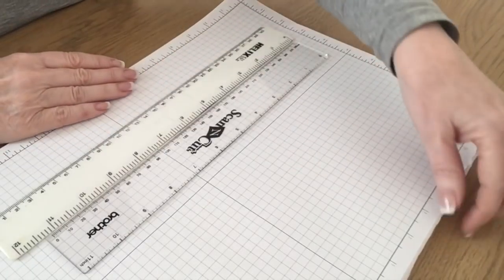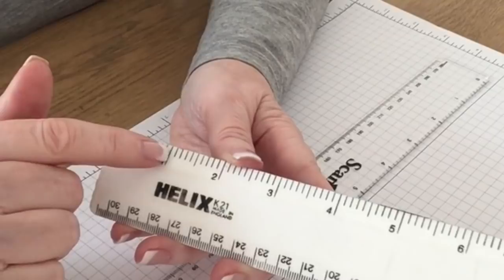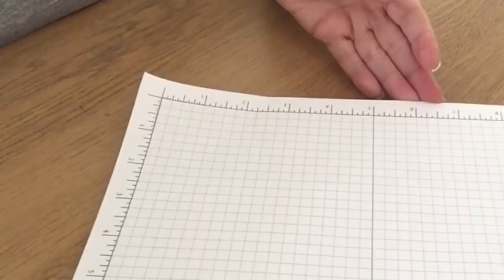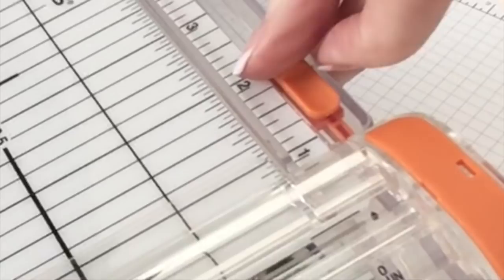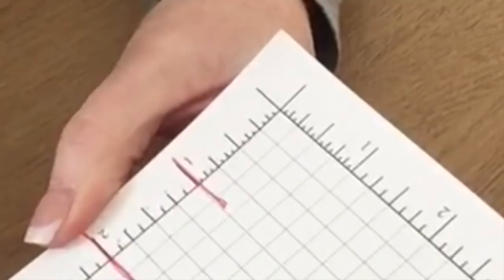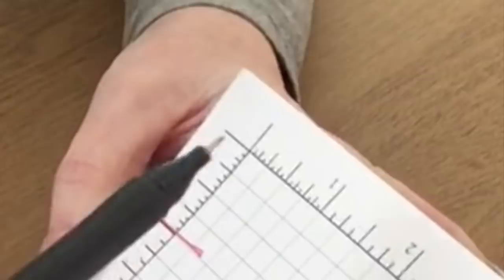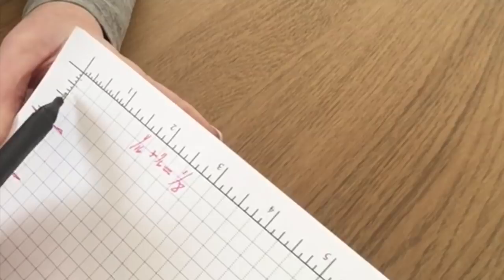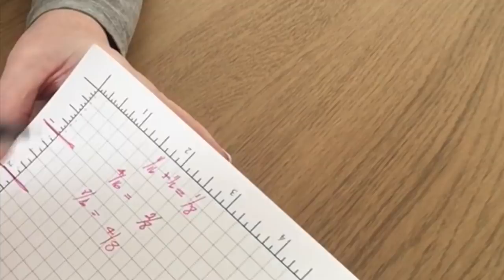Understanding 1/8ths and 1/16ths On An Imperial Ruler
ScanNCut MACHINE Play List
In this video I try and explain about eighths and sixteenths on an imperial ruler to help with card making and 3D project construction.